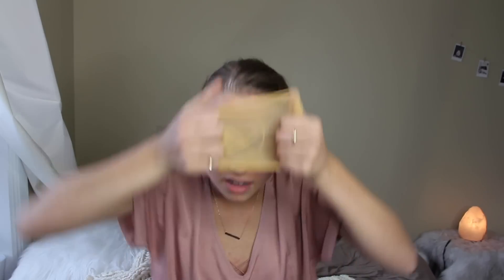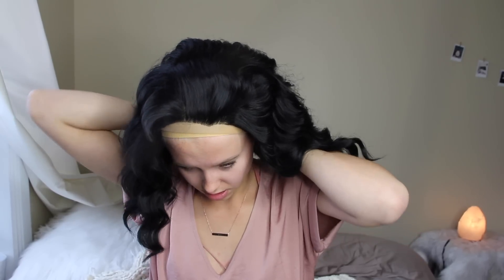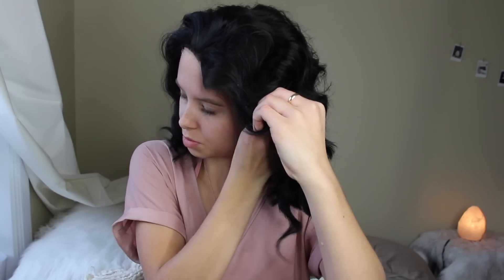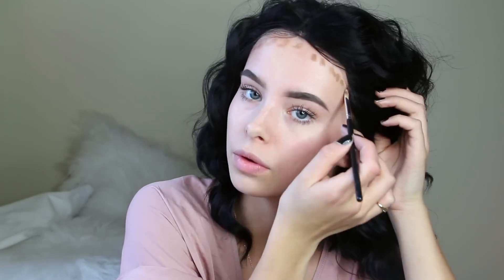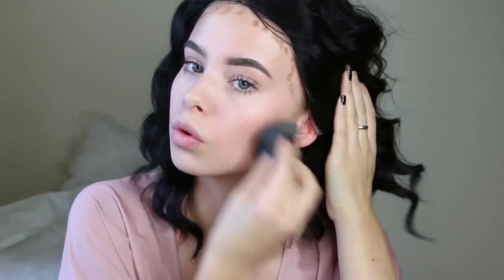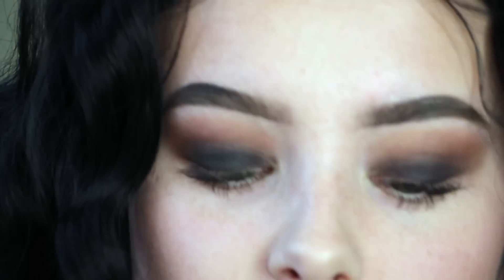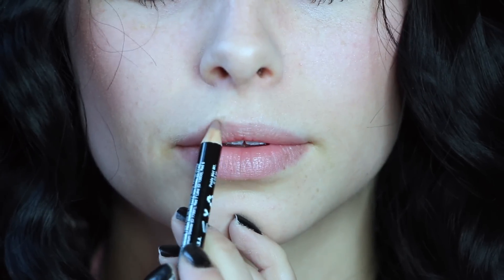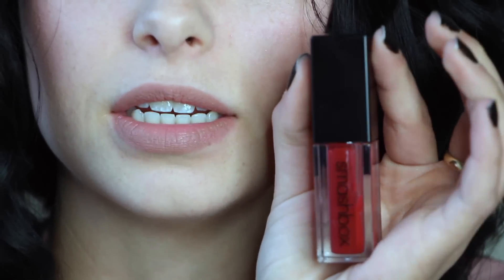♡ Dark Glam Makeup and Hair Tutorial ♡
DID YOU LIKE THIS VIDEO? IT REALLY HELPS ME OUT ☺️

COMMENT VIDEOS THAT YOU WOULD LIKE TO SEE ME DO! ❤

Code to get the spin brush for $30: SPIN467 at vanityplanet.com

VINE: Katelyn Sierra
Musical.ly: Katelynsierrahall